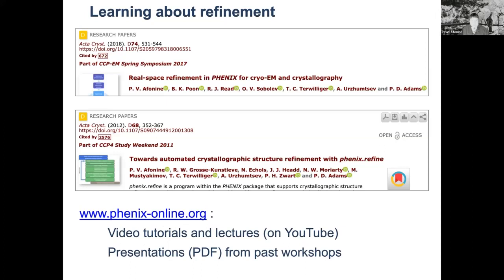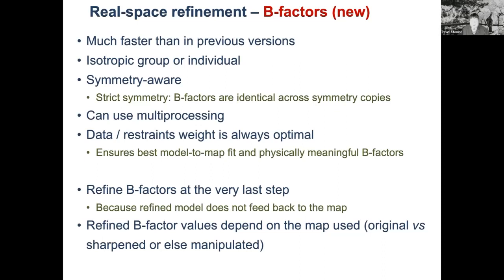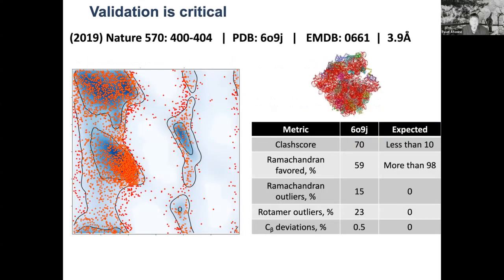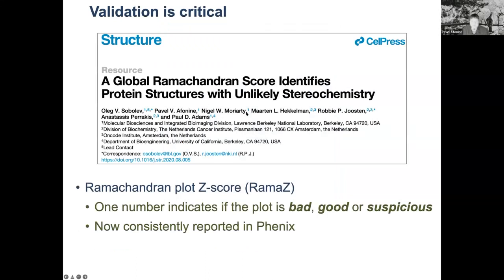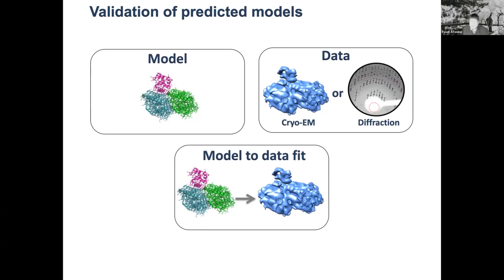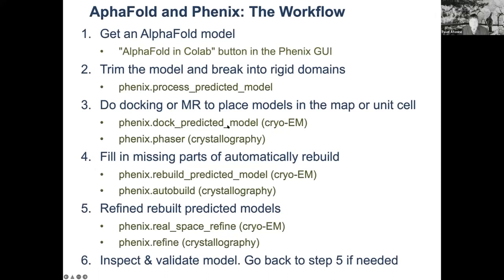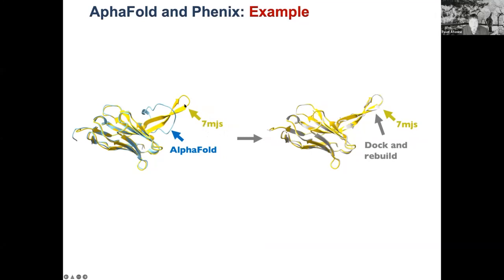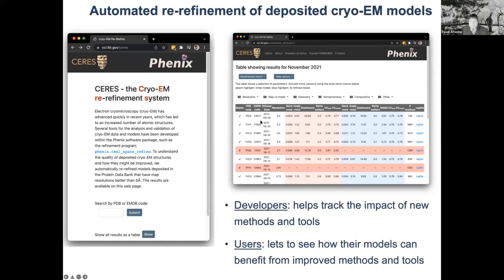Refinement tools in Phenix - Pavel Afonine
Recent new developments in Phenix for atomic model refinement and validation will be summarized, including symmetry and multi-processing aware ADP and occupancy refinement directly in real-space, new generation joint X-ray and neutron refinement and more.